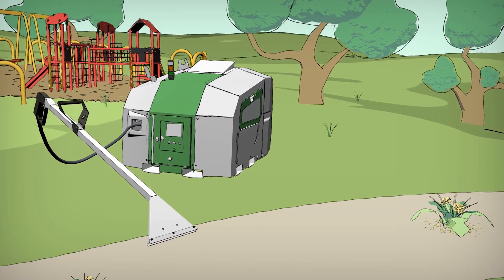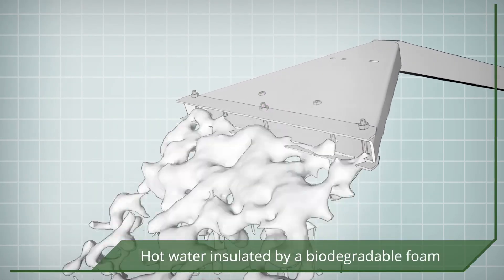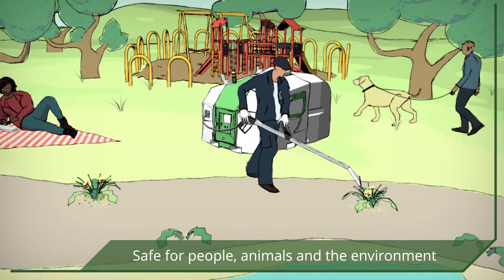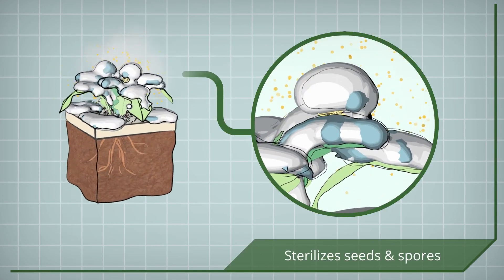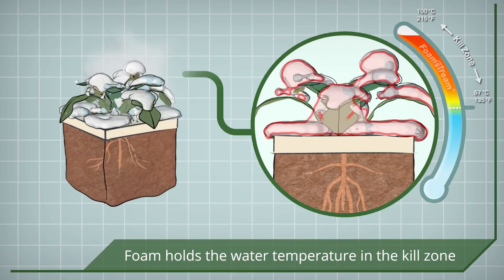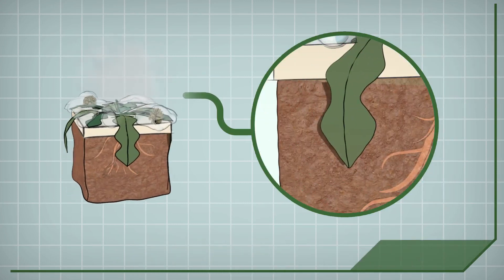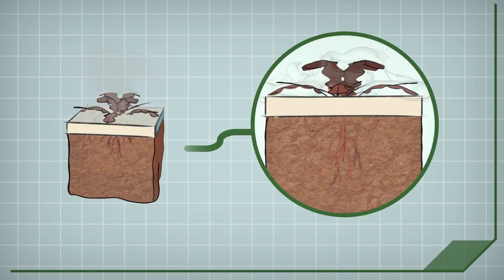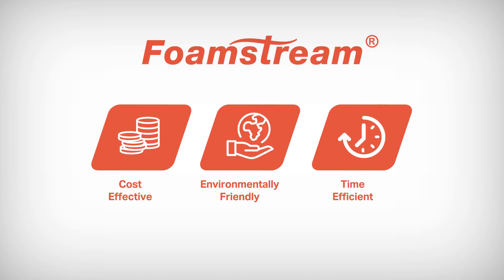Vegyszermentes gyomirtás - Foamstream - (működési elv)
A világ vezető VEGYSZERMENTES gyom-, moha- és algaírtója, valamint mosó/fertőtlenítő rendszere.
 - 100% vegyszermentes
 - 100% biztonságos
 - 100% hatékony
A Foamstream egy szabadalmaztatott termikus technológia (növény hősokk), de nem forróvizet, vagy gőzt juttat ki, hanem forró habot (habos vizet). A hab szerepe kettős; egyrészt segíti a levélzet viaszos rétegének az oldását, másrészt tartja a hőt, ami így összehasonlíthatatlanul hatékonyabb a szimplán vizes technológiáknál. A megnövelt idejű intenzív hőközlés (98–70 C, 15-18 mp) a gyomnövény teljes szerkezetében, sőt még gyökérzónában (2-10 cm mélyen) is ki tudja fejteni gyilkos hatását, ráadásul a hő sterilizálja a növényen lévő, illetve már elhullajtott gyommagvakat is, minimalizálva a felülfertőződés esélyét.
Potenciális alkalmazási területek:
 - gyomkezelés,
 - moha és alga írtás,
 - madár ürülék és rágógumi eltávolítás,
 - graffitik festékalapanyag függő eltávolítása,
 - táblák, utcabútorok, közterületi eszközök mosása és fertőtlenítése,
 - nagy felületek, közösségi terek fertőtlenítése, vírusmentesítése.
1 GÉP, 2 FUNKCIÓ
A Foamstream-et a gyomírtás mellett, mint nagy nyomású (85 bar), forrásvizes mosót is hasznosíthatjuk, ötvözve a magasnyomás erejét, a forróvíz mélytisztító, illetve antiszeptikus hatásával.
A gyártó 2019-ben, hivatalos és dokumentált PREN 16777:2014 laboratóriumi tesztben igazolta az alkalmazás vírusölő hatását, ami így deklaráltan a COVID-19 egyetlen, külterületen is használható vegyszermentes, vírusmentesítő eszköze.
További információ:
Royal-Kert Kft